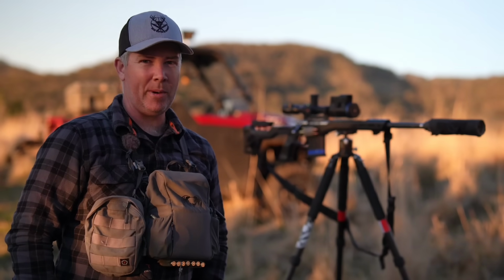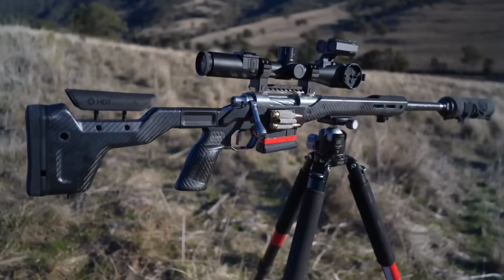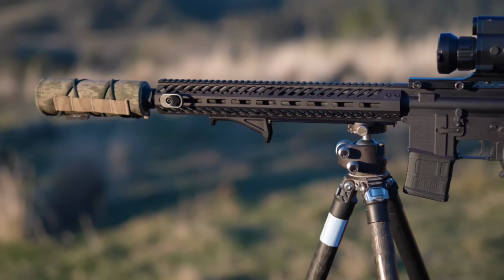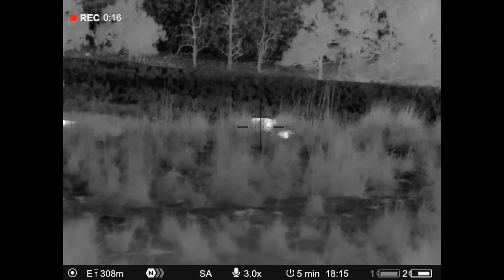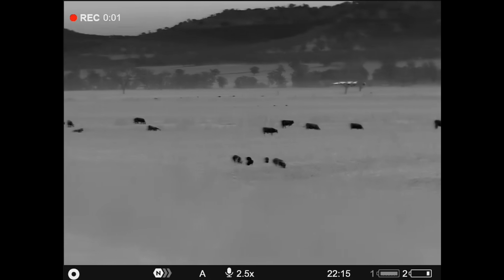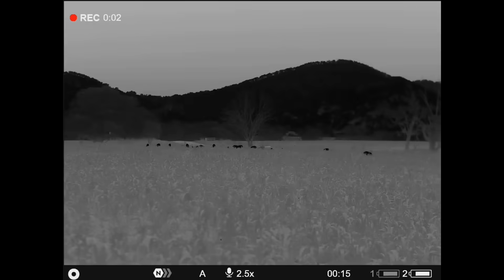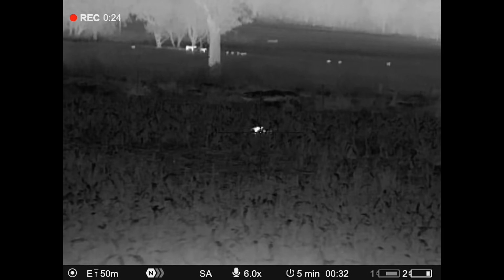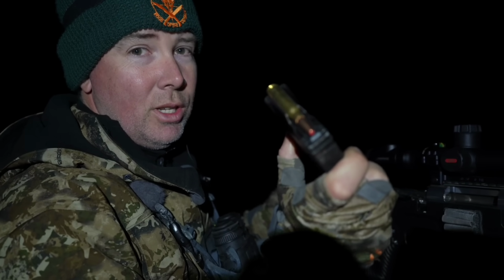WARM Barrels Shooting Feral Pigs & Foxes || Over 130 Fall || Kill Shots with a 223Rem & 308Win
This shooting trip we are out hunting invasive feral pigs and the odd fox. There's plenty of bulk action packed footage in this video in both daylight and after the sun sets with the thermal gear, things get a little wild towards the end plus. I'm running the bolt pretty hard on my new custom 308Win rifle.

Access into this area is with my mates Polaris XP1000 side by side buggy. This machine is purpose built for his contract shooting business and works amazingly well in the terrain type for pest control. Big thanks to him, my unnamed mate "Bucket" for the invite out seeking assistance.

Critters on the deck and not killing native animals and damaging agriculture is the aim of the game. These uncontrolled animals are an environmental and agricultural menace in Australia and are classed as invasive pest species.

We are not shooting for human consumption, it is purely pest control of invasive species in Australia. These uncontrolled animals are an environmental and agricultural menace, often carrying bacterial and diseases like brucellosis. Pigs are left where they lay as carrion, nothing generally lasts more than a week in the Aussie bush before it's just a few scattered remains.

I am a vertebrate pest control - contract shooter in NSW. For those wondering about the suppressors and rifles used, both my mate and I hold the necessary permits in NSW to do so. If seeking information regarding that, please check the FAR webpage for details.  All shooting is performed on privately owned farms, with exclusive permission granted in writing for paid services.

Call to action - If you would like to see the continuation of YouTube channels like mine or others.

My 308Win rifle is a full custom, which I will review soon to share all the details properly. Action is a Defiance Machine Tenacity, Triggertech Special trigger, 18 inch Carbon Six Barrel, Wedgetail Industries Suppressor, all in an MDT HTN26 Carbon Fibre Chassis.  I'm running reloaded ammunition with 150 grain Hornady SST projectiles and a sprinkling of subsonic rounds, which are reloads using 190 Sub-X projectiles. My thermal scope is a Pulsar Thermion 2 LRF XG50 and for the scanner I'm running a brand new Pulsar Merger LRF XL50 which is 1024x756 resolution !!! Daylight scope, I'm using a PARD D35/50 RF. All up it's about a $15,000 AUD value rig with the thermal scope fitted.

If you are interested in a thermal or night vision device in Australia, have a chat with Ben from Hunt the Night.

Warm Barrels
Shooting Feral Pigs
Over 130 Fall
Kill Shots with a 223Rem & 308Win
Feral Pig, Feral Cat & Fox Shooting
$15,000 Custom 308Win Rifle
Edge of the OUTBACK
Action Packed
Wild Deer
308 Winchester
308win
308 Win
GoPro Hunting Video
Shooting Foxes
thermal scope
atv hunting Australia
ATV off-road
4x4
4WD
Extreme off-road
thermal hunting
thermal hunting Australia
thermal rifle scope
hunting
Shooting
fox shooting
hunting at night with thermal
hunting foxes
feral cat
hunting kill shots
feral shooting
invasive species
pig hunting
hog hunt
hog shooting
feral pig
Kill shot
kills
Thermion 2 LRF XG50
Merger LRF XL50
Pulsar Thermal
hog hunting
cull
pest control
feral animal control